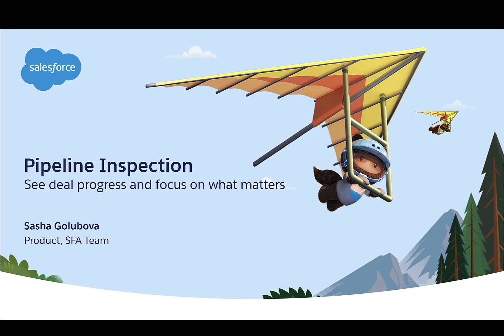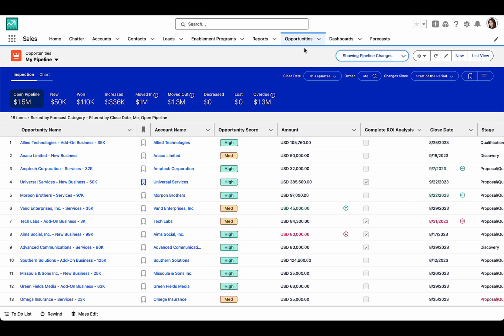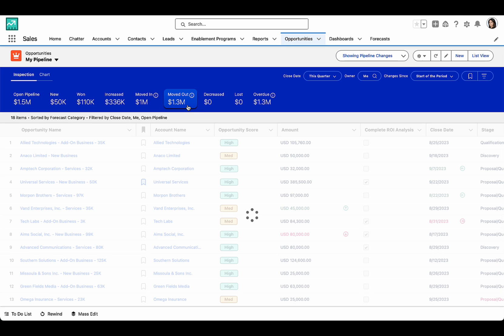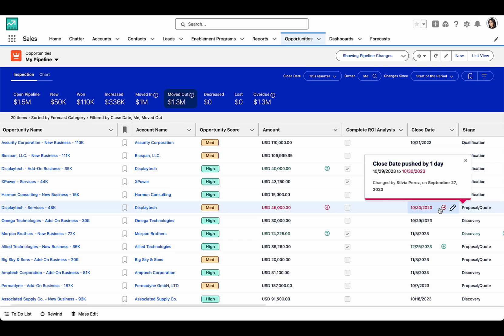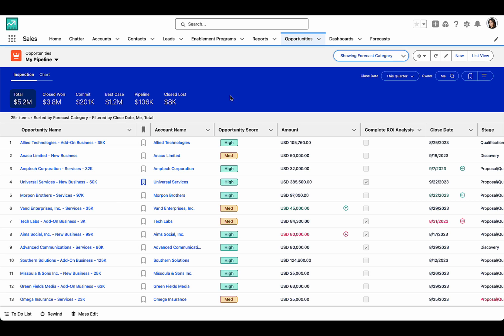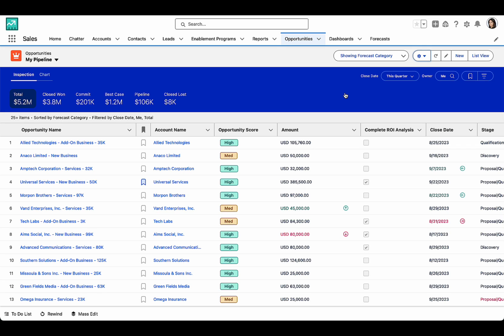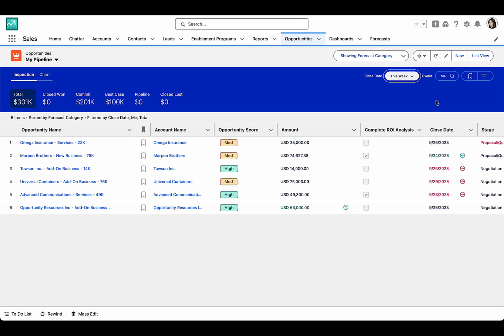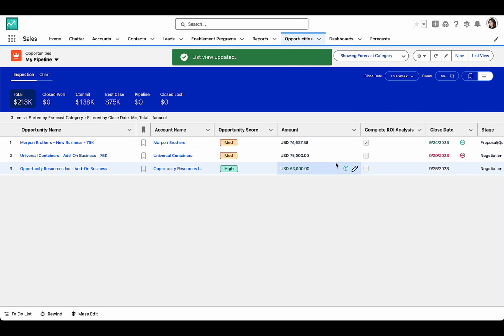How to Use Pipeline Inspection Home View in Sales Cloud | Salesforce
In this video, you'll learn how the Sales Cloud Pipeline Inspections Home View allows sales teams to keep track of their deals, data, and KPIs and filter down to information that is most relevant to them. Get oriented with the Pipeline Inspection Home View to see the data and KPIs at your fingertips.

Learn more about engaging buyers and closing deals with Sales Cloud, the #1 AI CRM